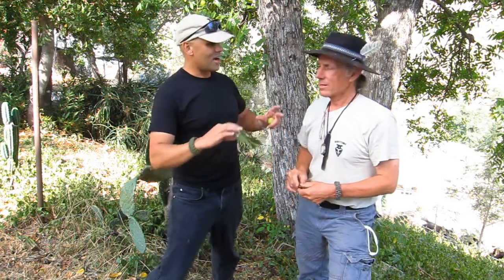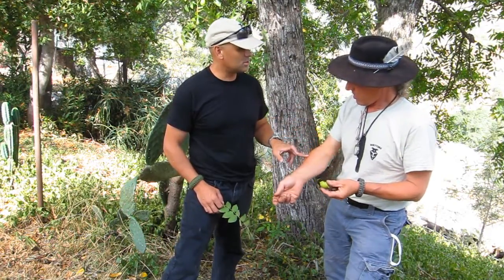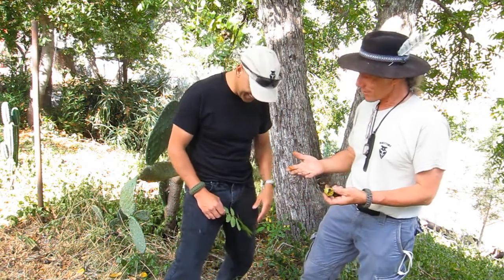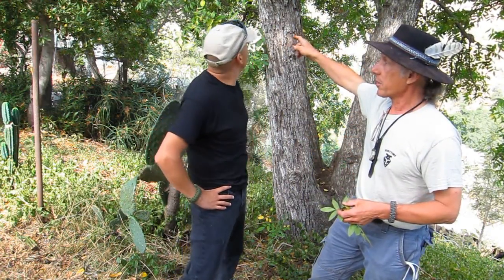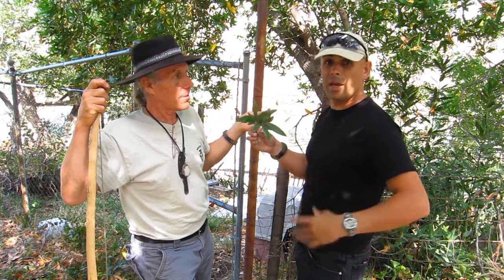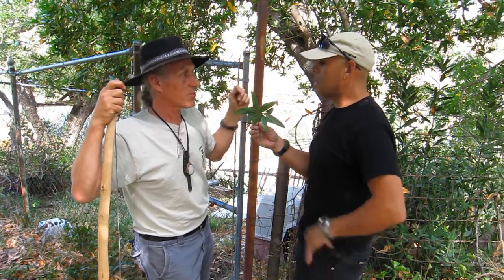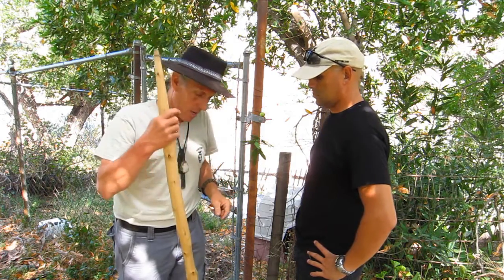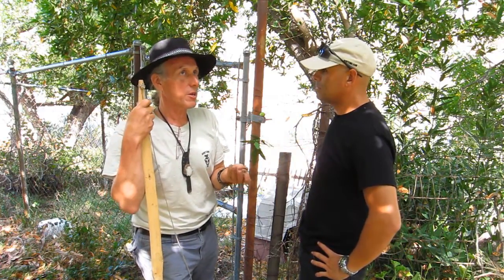Walnut and Bay Trees Dirttime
Christopher and Alan discuss some useful trees